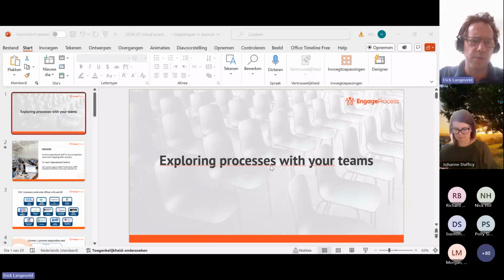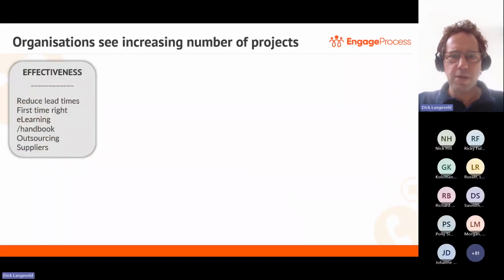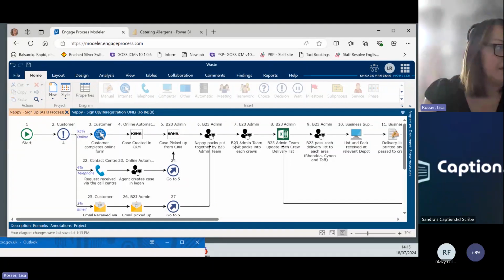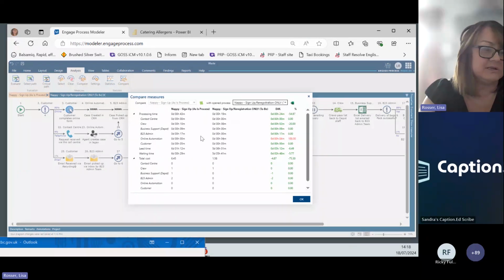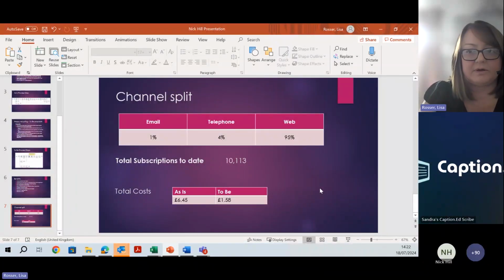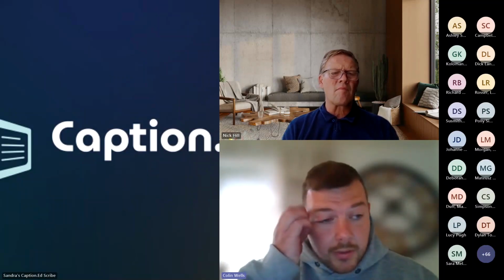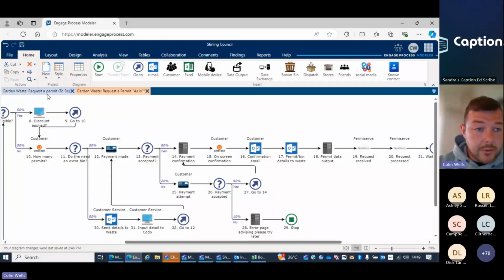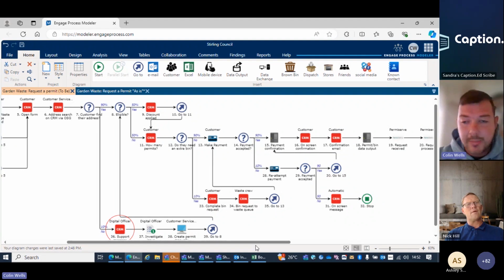Getting Rid of the “Waste” in Waste & Recycling Processes: Virtual Workshop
This session looked at how Rhondda Cynon Taf CBC & Stirling Council are both using the Engage Process Modeller tool to remove waste from their Waste & Recycling services to improve efficiencies for their organisations, their staff & citizens.